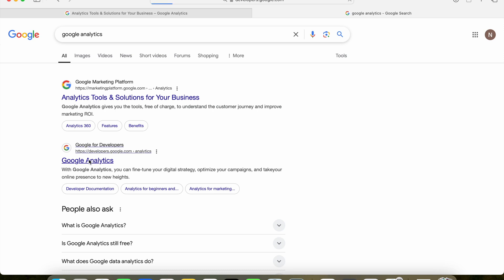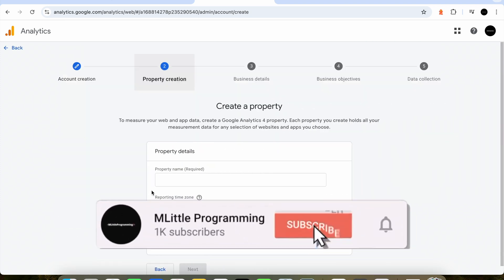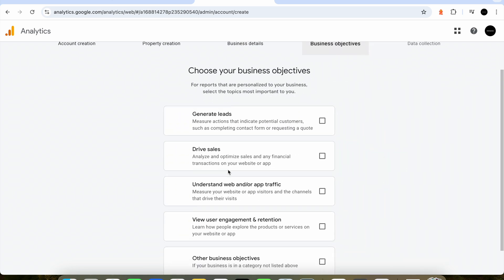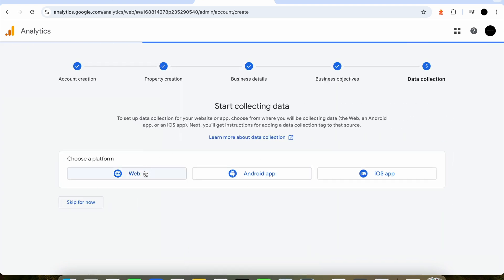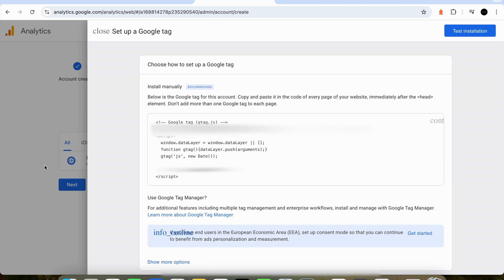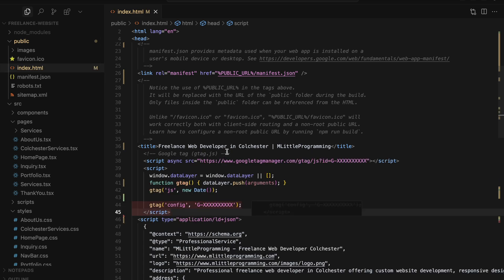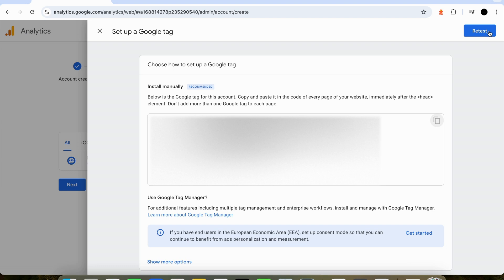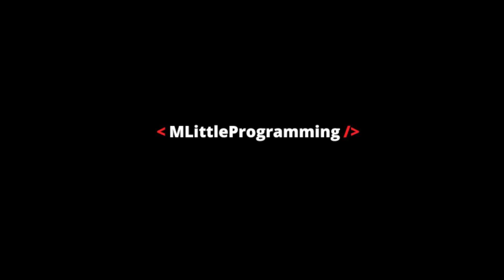How to Setup Google Analytics in React in JUST 3 minutes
Learn how to Setup Google Analytics in React.  In this GA4 Tutorial, we'll show you how to easily setup Google Analytics in a ReactJS Application.

Google Analytics is a great way to analyse traffic on your React website.

MLittleProgramming provides AWS tutorials for Software Developers. In this video we're taking a look at How to Setup Google Analytics in React in JUST 3 minutes.